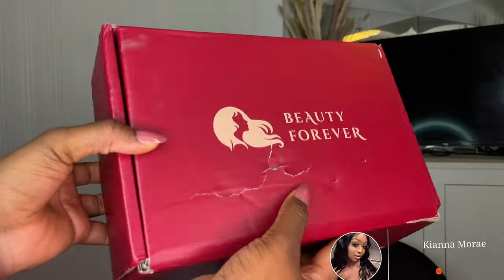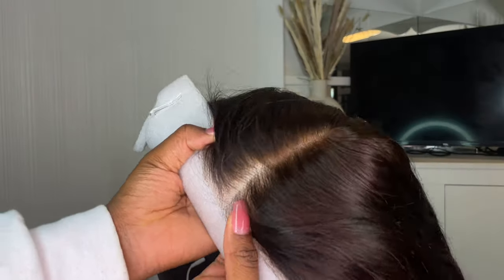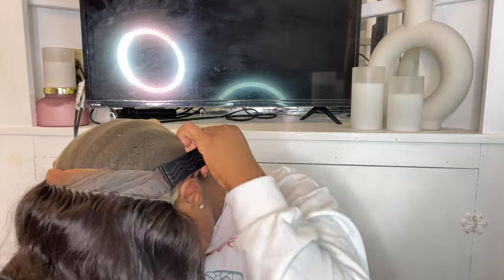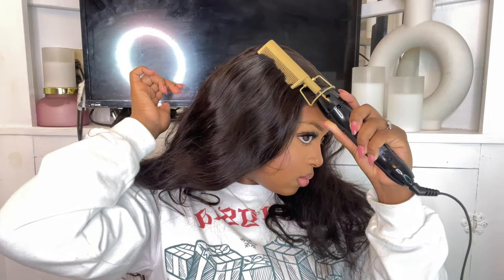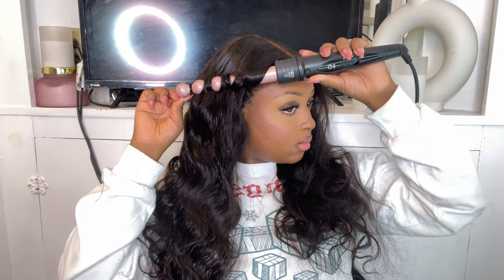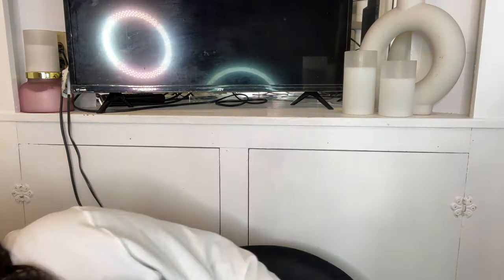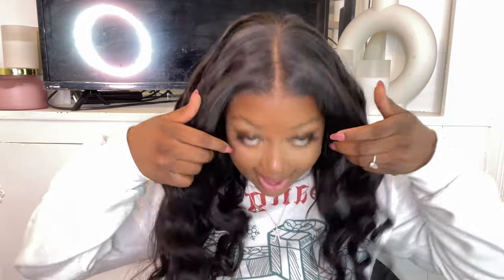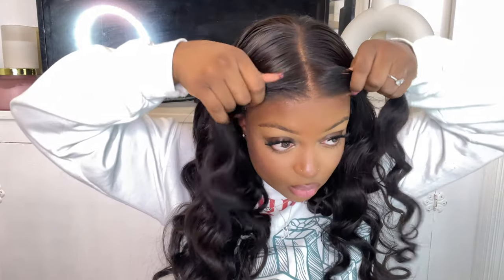BOMBSHELL BODYWAVE BYE BYE KNOTS WIG😍 NO CUSTOMIZATION | Beauty Forever Hair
I loved the fullness of this hair and how easy it is for my beginner viewers. check out beauty forever down below❤️

Lace Area:7x5 lace closure
Color：Natural Black
Texture: Body Wave
Length: 24 inches
Density: 180%
Feature: Bleached knots; Pre-plucked; Pre-cut; Natural hairline; Glueless